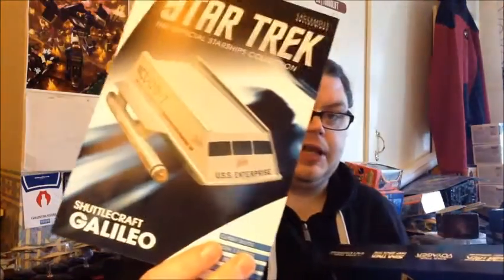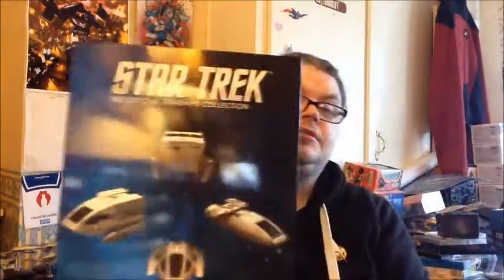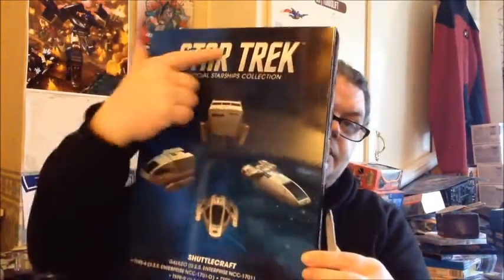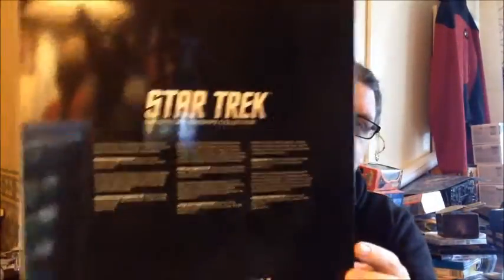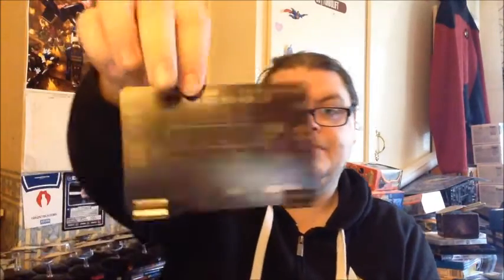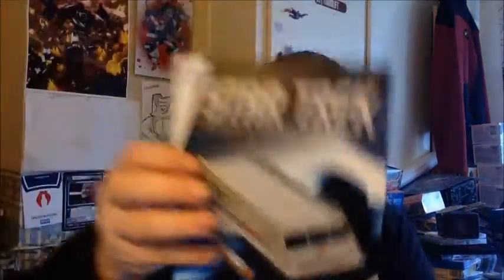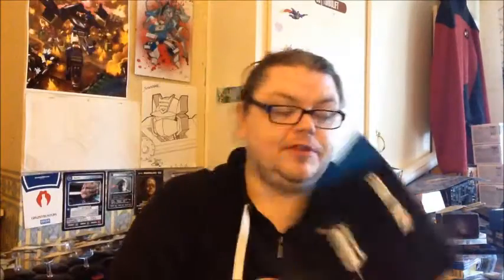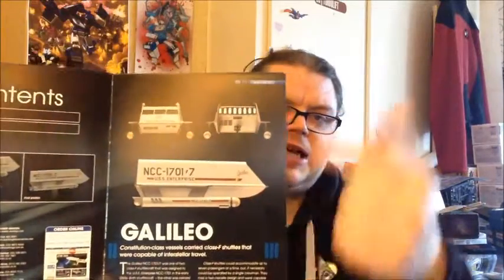Star Trek: The Official Starships Collection Shuttlecraft Issue #01 Type-F NCC-1701/7 "Galileo"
I talk about the Starfleet Type-F Shuttlecraft "Galileo" form the Star Trek: The Original Series episode "The Galileo Seven" enjoy!